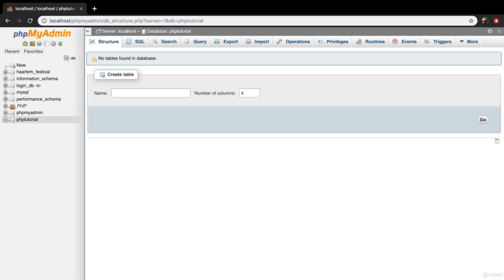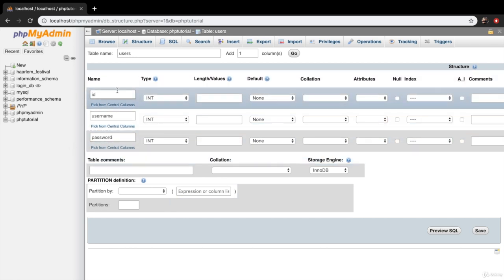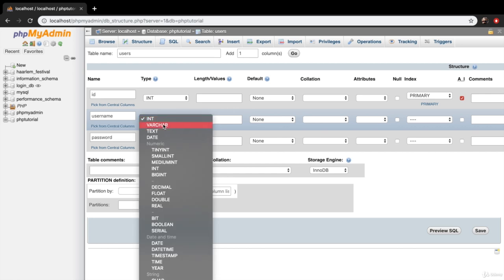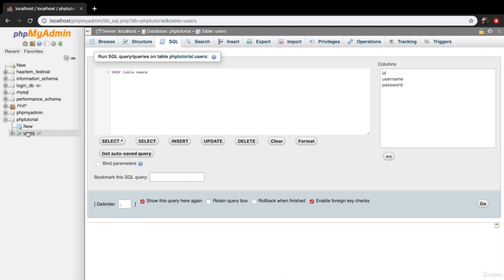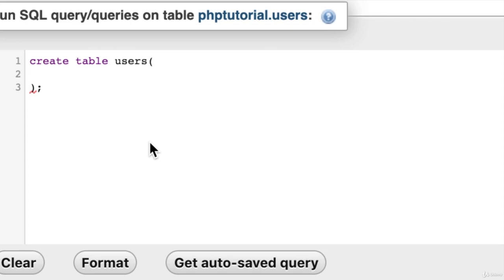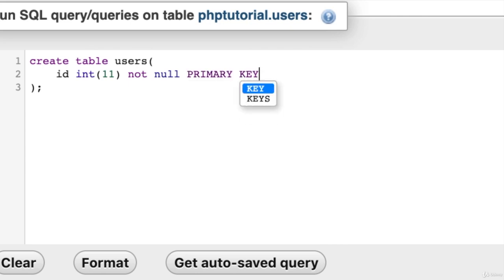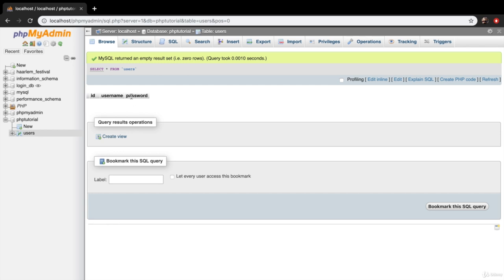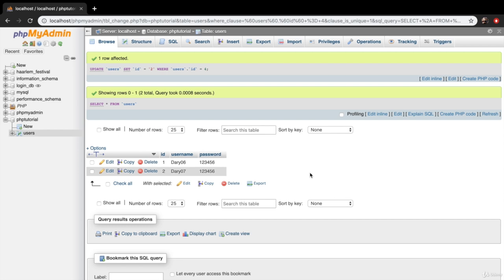PHP & MySQL Full Course - 57 Creating a MySQL table